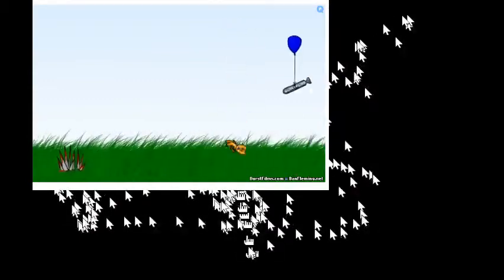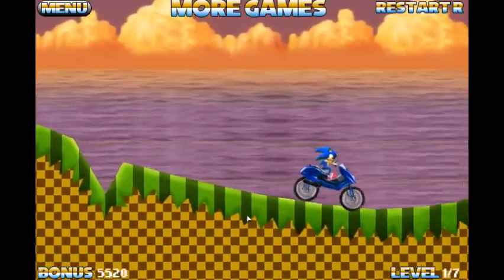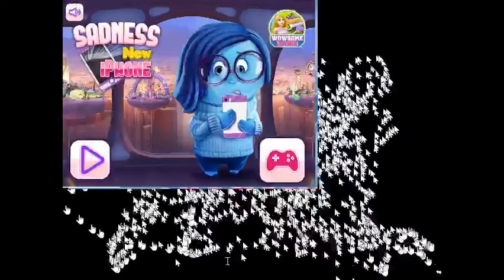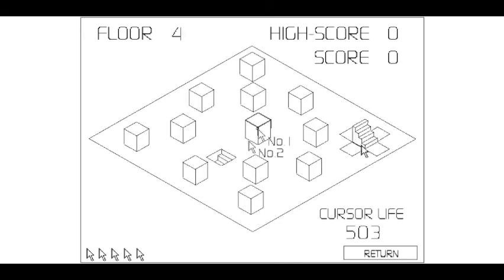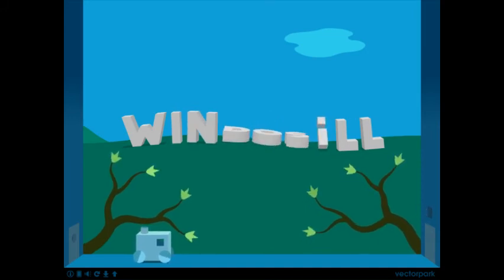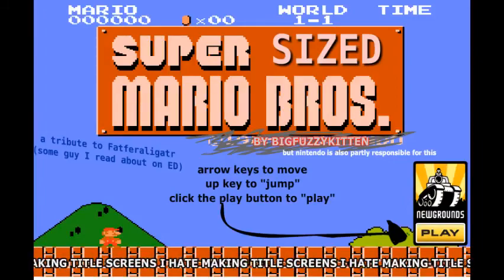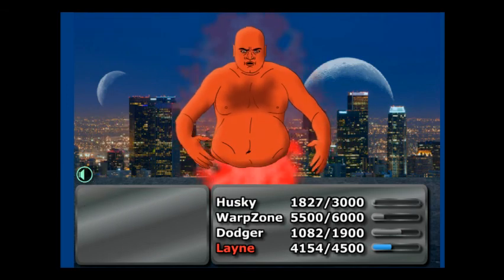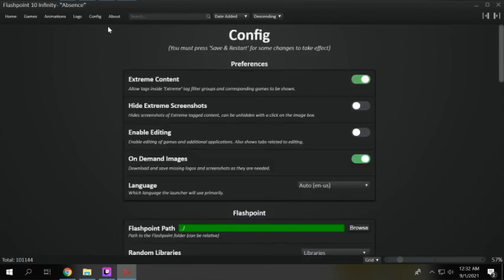Flash Stash #1: Weird Browser Games [MATURE CONTENT WARNING]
Welcome to Flash Stash, where we delve into the wide world of browser based games, including: Flash, Unity, Java, etc... Each episode has it's own theme, and this one is "weird", so strap yourselves in for some crazy stuff.

0:00 Intro
1:18 Kitten Cannon [MATURE CONTENT WARNING]
3:16 Bleach Vs Naruto
6:47 Pinkie Pie Adventure
14:50 Sonic Bowling
17:21 Sonic Motobike
20:07 Mario Truck War
24:07 Angry Santa Mario
27:10 Goku Dress Up
28:55 Talking Tom Nose Doctor
32:46 Sadness New IPhone
36:02 Poledance Hero [MATURE CONTENT WARNING]
40:42 Cockroach House Escape
44:12 Mitoza
46:33 Sushi Cat
49:17 Screamin' Beans
50:51 Cursor 10
55:03 Ultimate Flirt-Off!
1:02:15 Marble Safari
1:07:08 Windosill
1:16:38 Spiderman's Cheese Nips Hunt
1:18:50 Velociraptor Off-road Safari
1:23:57 QWOP
1:25:41 Super Sized Mario Bros.
1:27:43 Synopsis Quest
1:39:13 Game Genie The Game
1:50:02 Tears Of Despair [MATURE CONTENT WARNING]